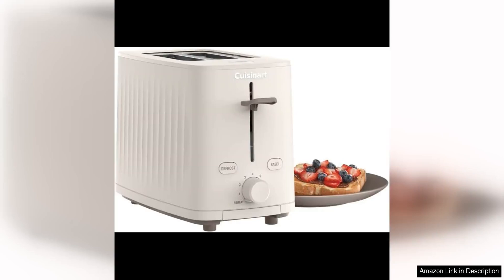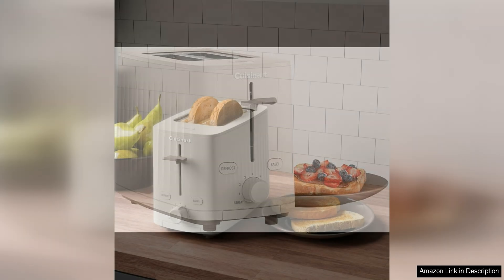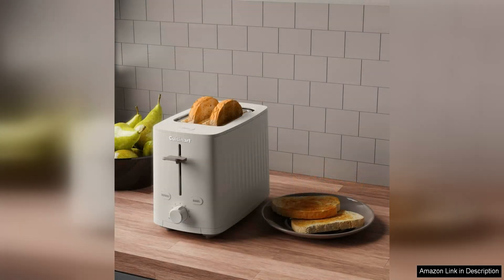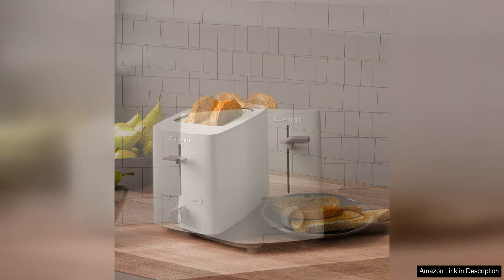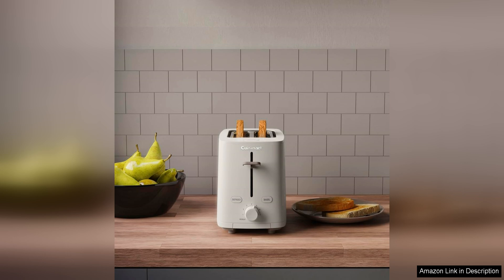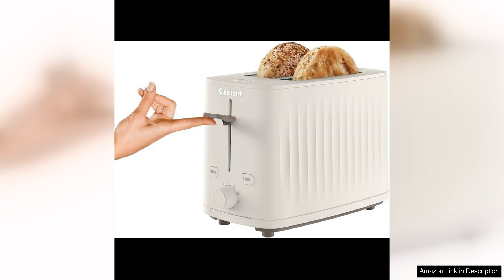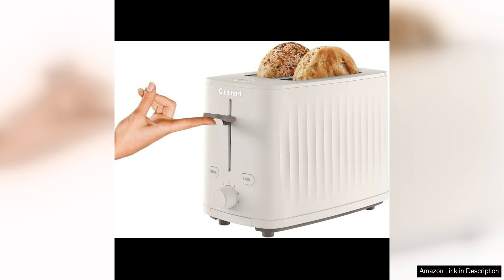Cuisinart SOHO Collection 2-Slice Toaster Truffle CPT-7TR Review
The Cuisinart SOHO Collection 2-Slice Toaster in Truffle (CPT-7TR) is a sleek and stylish addition to any kitchen. With its modern design and high-quality construction, this toaster not only looks great on the countertop but also delivers excellent performance.

One of the standout features of this toaster is its extra-wide slots, which can accommodate a variety of bread and bagel sizes. The slots are also self-centering, ensuring even browning on both sides of your toast. The toaster offers six shade settings, allowing you to customize the level of toasting to your preference.

In addition to its functionality, the Cuisinart SOHO Collection 2-Slice Toaster is easy to use. The intuitive controls make it simple to select your desired settings, and the high-lift carriage lever makes it easy to retrieve your toast without burning your fingers. The toaster also has a cancel button, allowing you to stop the toasting cycle at any time.

The Truffle color of this toaster is a beautiful and elegant addition to any kitchen decor. The sleek design and compact size make it a great choice for small spaces. The toaster also features a durable stainless steel construction that is built to last.

Overall, the Cuisinart SOHO Collection 2-Slice Toaster in Truffle (CPT-7TR) is a top-notch appliance that combines style and functionality. Whether you're toasting bread for breakfast or making a quick snack, this toaster delivers consistent results every time. With its wide slots, customizable settings, and user-friendly design, it's a fantastic addition to any kitchen.